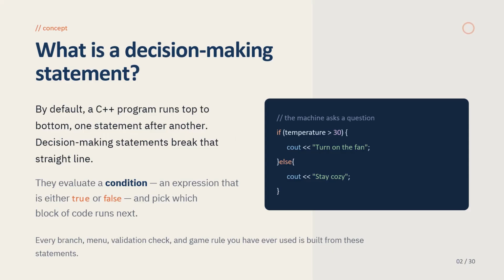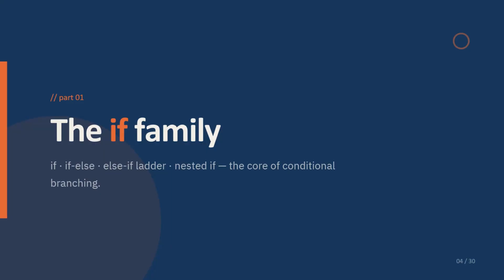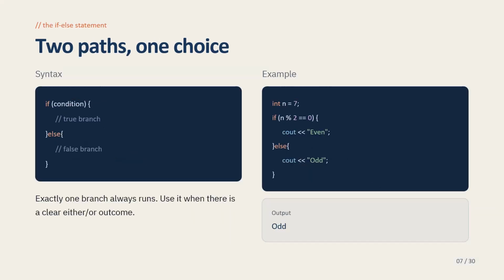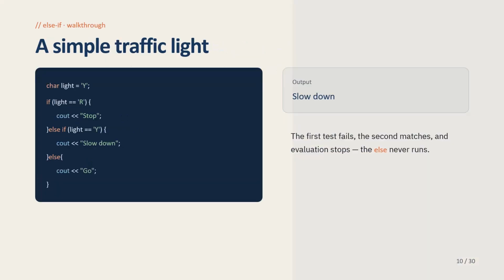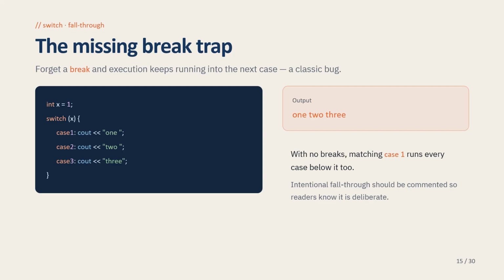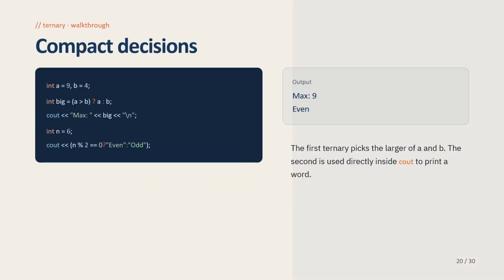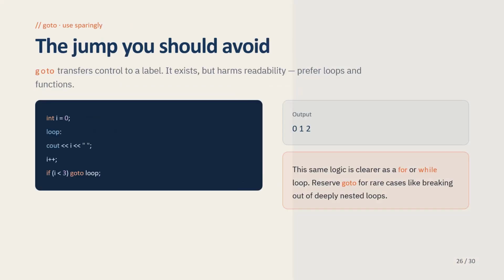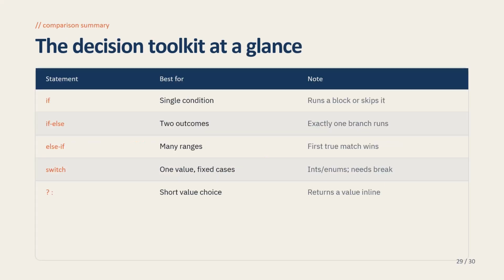08 Decision Making Statements